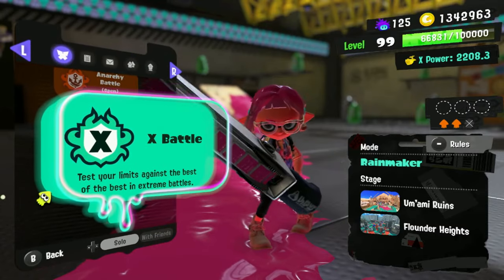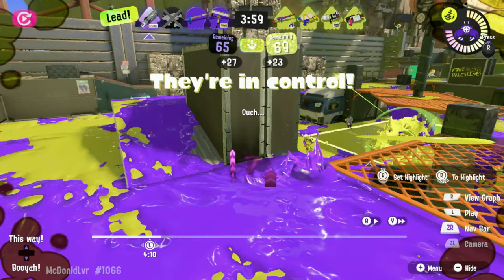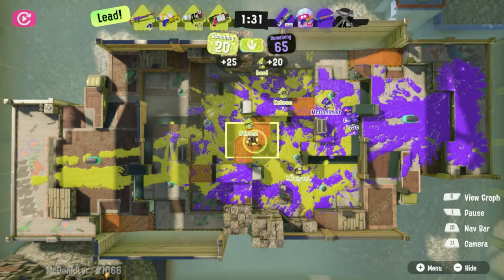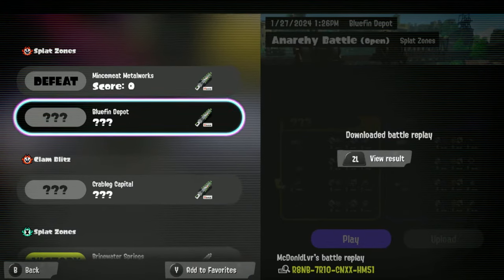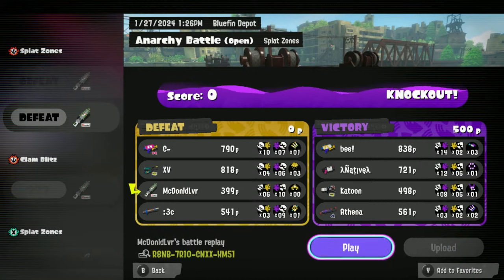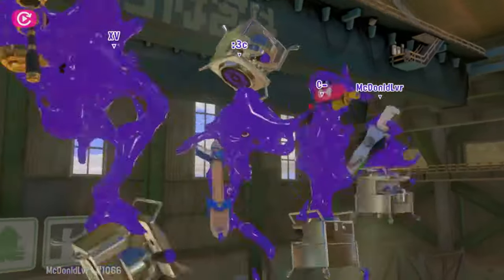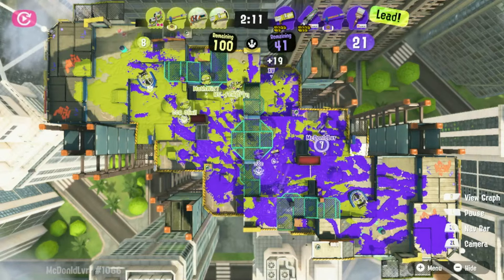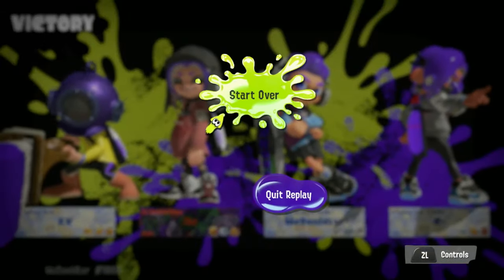Collegiate Scrim Circuit #2 Coaching Stream VOD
Collegiate Scrim Circuit is Splatoon Scrim tournament focused on providing good practice grounds for Collegiate Splatoon teams and assisting those that need help with coaching.
Coaches in order: @FairyLightLux , @olixil68 , PeachyPuff.
This will be covering Kutztown University Golden Barracudas matches.
Timestamps:
Video Start: 0:00
Mincemeat Metalworks SZ w/ additional commentary: 1:13
Bluefin Depot SZ: 25:20
Cooler Analysis: 36:48
Crableg Capital CB: 45:55
Kraken Cheese Discussion: 59:11